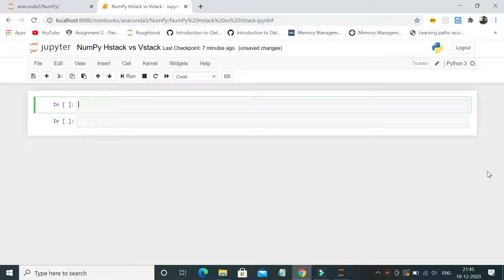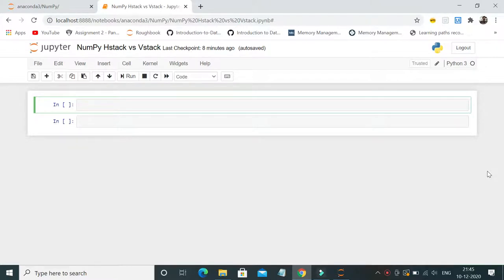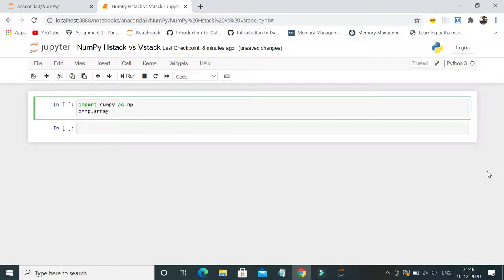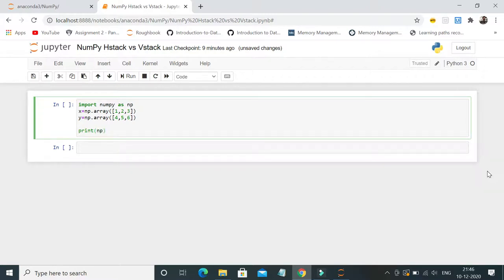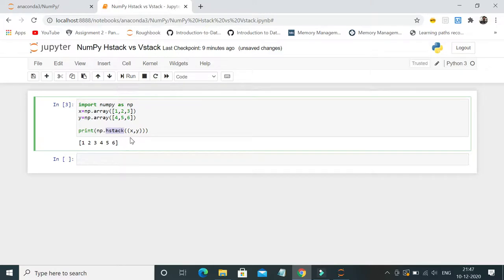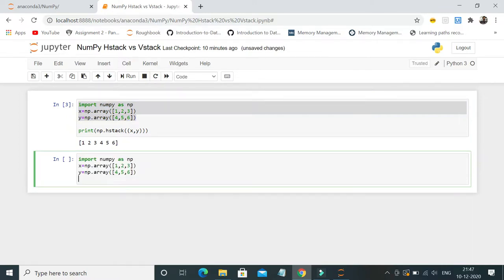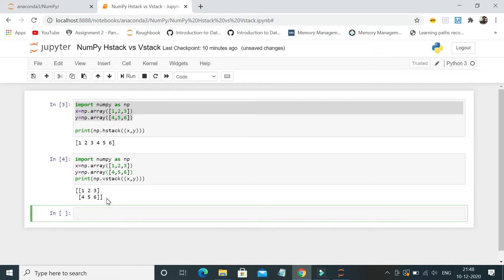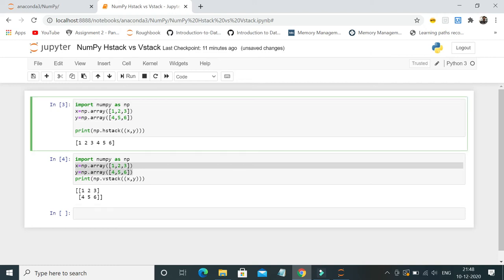ℍ𝕤𝕥𝕒𝕔𝕜 𝘷𝘴 𝕍𝕤𝕥𝕒𝕔𝕜 | NumPy Tutorial | An IT Professional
This video explains about difference between Hstack and Vstack in NumPy

Follow our page on FB for any Python related queries and interesting videos: